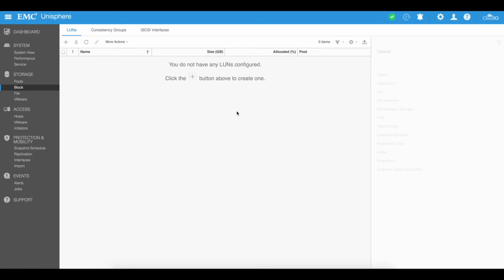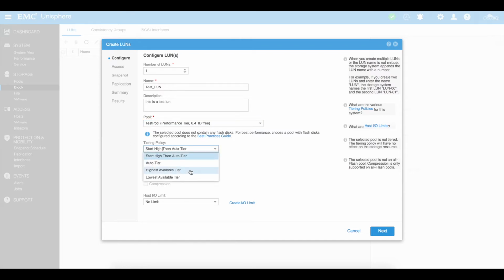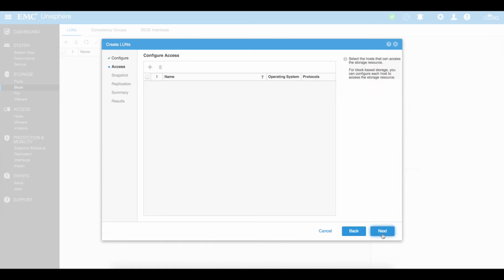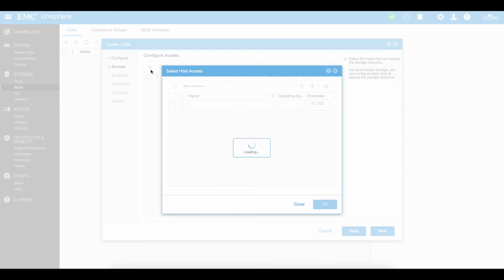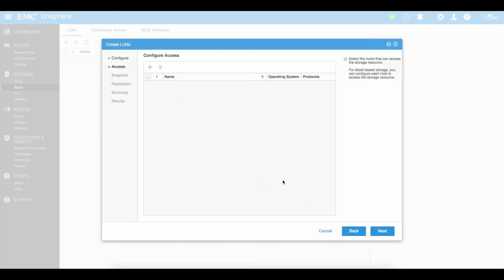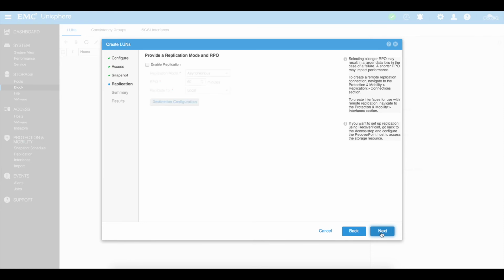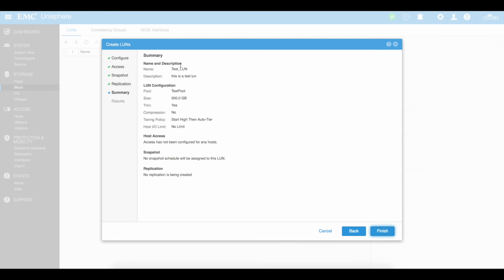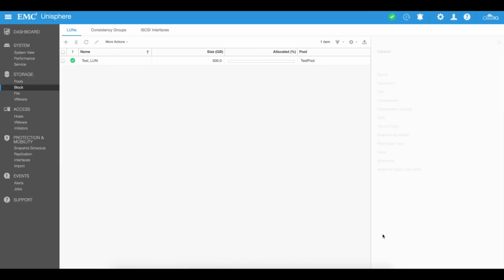How to create a LUN on a EMC Unity SAN using Unisphere